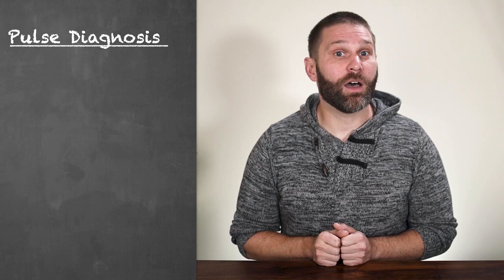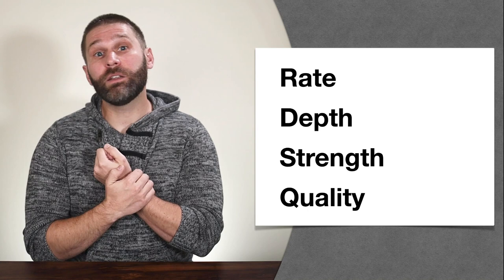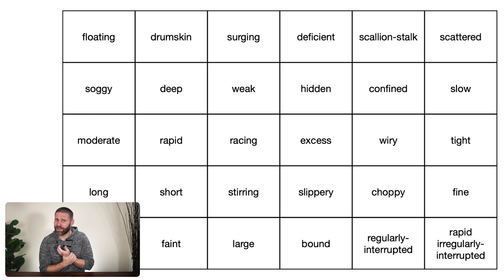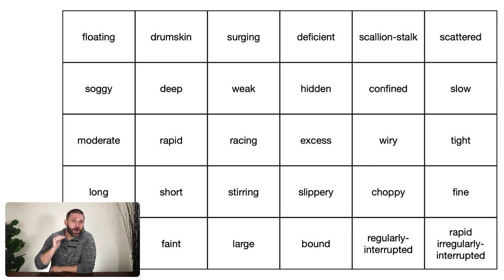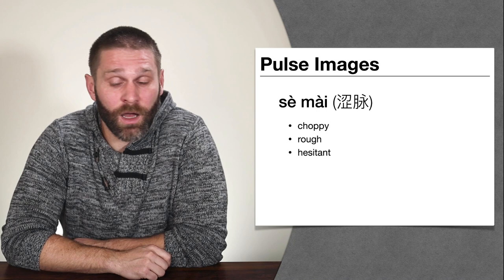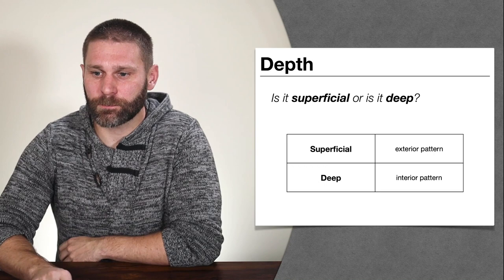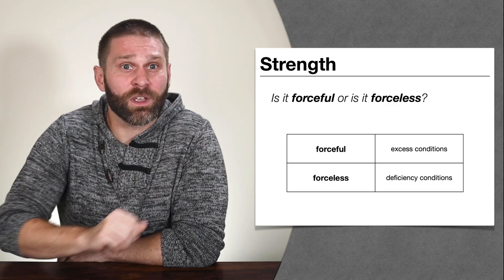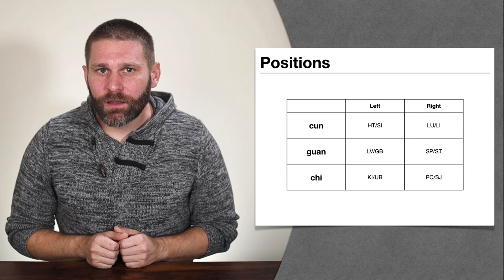Introduction to Pulse Diagnosis in Traditional Chinese Medicine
Intro to pulse diagnosis in Traditional Chinese medicine.

Pulse Books:
- Secret of Chinese Pulse Diagnosis, by Bob Flaws
- Li Shi-Zhen's Pulse Studies

(You'll get notified when new content is added to the website/YouTube channel - not spam.)

📬 Or send me some m&m's:
Nicholas Duchnowski
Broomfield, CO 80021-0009